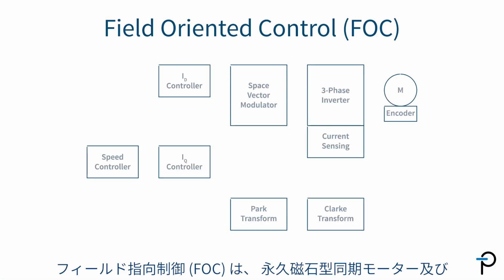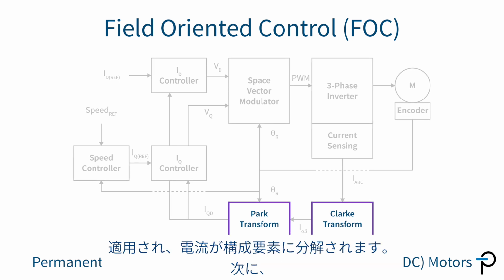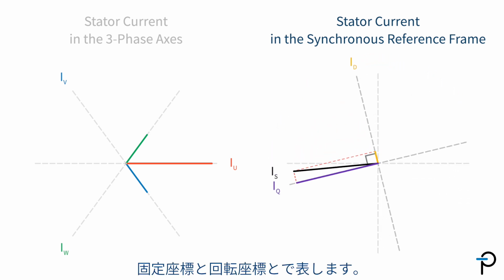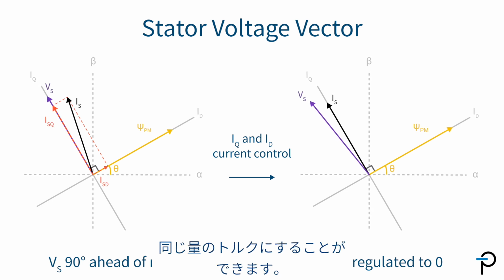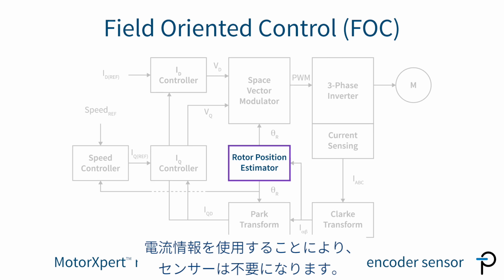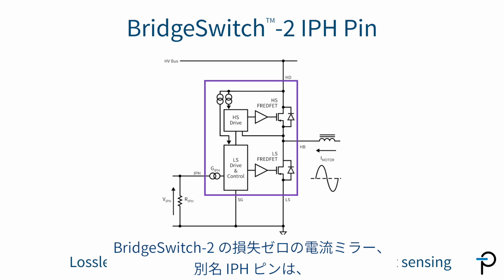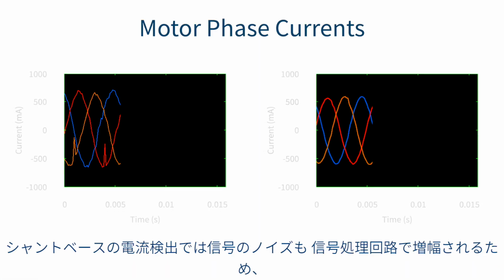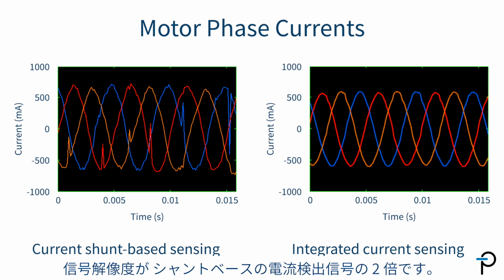ホワイトペーパー - シャントベースと統合型電流検出によるセンサーレスFOC性能比較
ロースイッチに電流検出を統合することで、システム効率が向上し、三相モーターの予知保全が簡素化されます。2024年PCIM Europe展示会では、当社の技術専門家John Emmanuel Tanが口頭発表でこれを詳しく説明します。